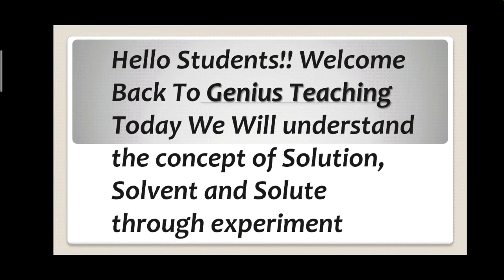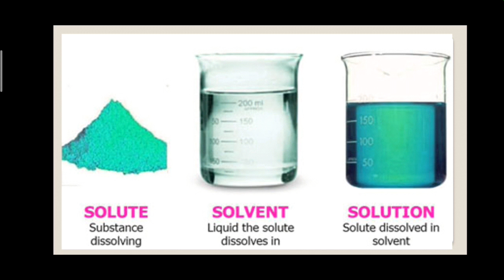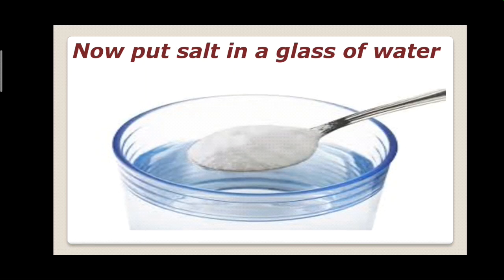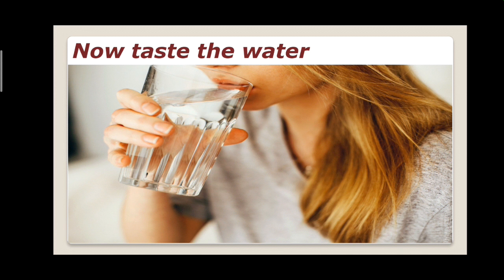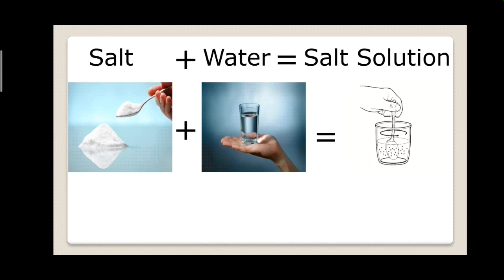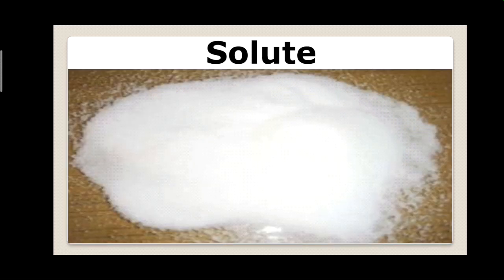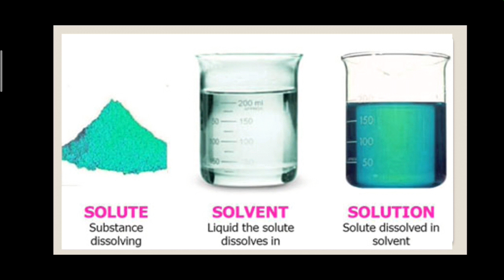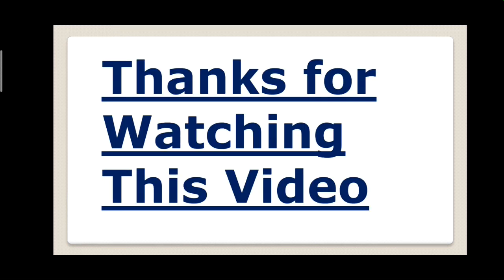Activity of Solution, Solvent and Solute| Fun with Science| EVS | By Genius Teaching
Hello Students!! I am here with one more important informative video of  Science Activity of Solution, Solvent and Solute. Want To Prepare Well Exams Then Watch This Video For Well Preparation For Exams!!
Want to study about Some Science Chapter Air and Water  then visit this link given below:
Want to study about Some Science Chapter Weight, Volume and Density then visit this link given
Want to study about Some Science Chapter Force, work and Energy  then visit this link given below:
Want to study about Some Science Chapter Reproduction in Animals  then visit this link given below:
Want to study about Some Science Chapter Safety and First Aid  then visit this link given below:
Want to study about Some Science Chapter Adaptation in Animals  then visit this link given below:
Want to study about Some Science Chapter Adaptation in Plants  then visit this link given below:
Want to study about question and Answer of Soil erosion and conversation then visit this link given
Want to study about Some question and Answer of Food and Health then visit this link given
Want to study about Some Question Answer of Science Chapter Food and Health then visit this link given
Activity of Science
Fun with Science